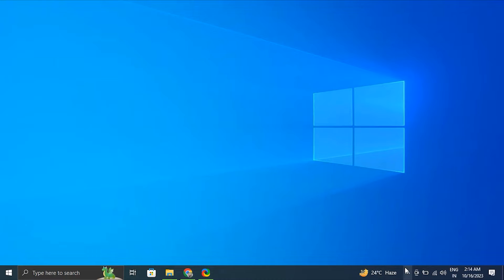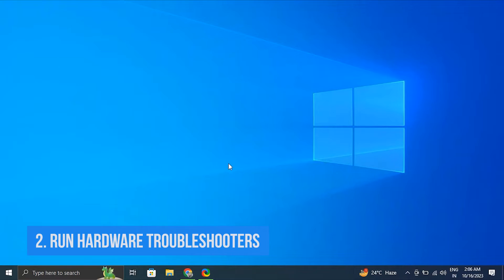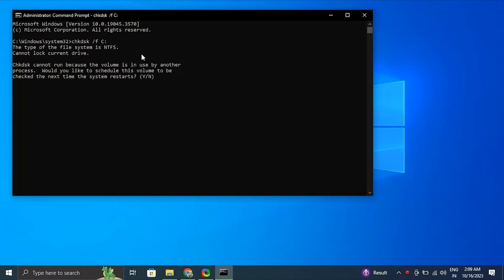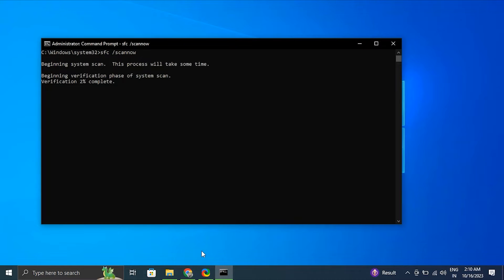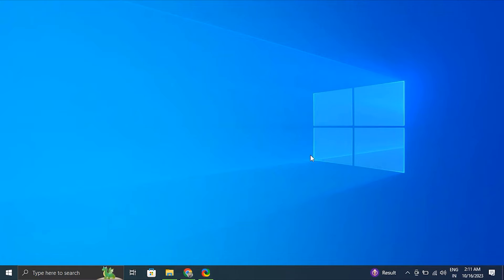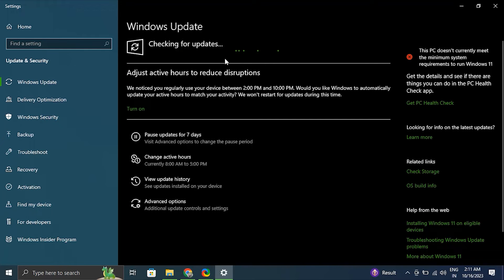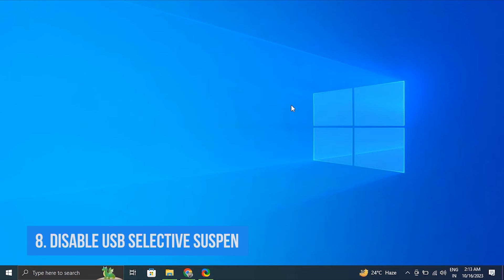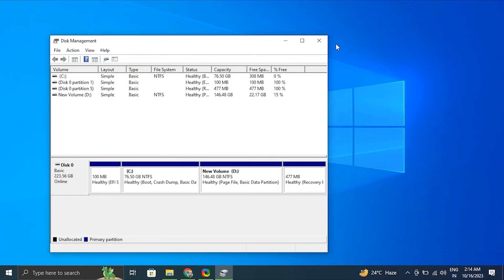How To Fix The Device Is Not Ready Error on Windows 11 / 10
Command prompt command:
sfc /scannow

In this video, we will show you How To Fix The Device Is Not Ready Error On Windows 10 and Windows 11 if it is not working properly on your PC.

This fix is meant as an easy and quick way to get your The Device Is Not Ready Error fixed on Windows 10 and Windows 11 making your PC running again but if this doesn't work, the recommendation is to first restart your PC after all the solutions and fixes, and then try reinstalling Windows. Meant for all current Windows versions: XP, Vista, Windows 7, Windows 8,  8.1, and of course Windows 10 and Windows 11.

Fixes covered in this video:
1. Check the Hardware Connections
2. Run Hardware Troubleshooters
3. Check for Disk Errors
4. Run SFC Scan
5. Update or Reinstall Device Drivers
6. Check for Windows Updates
7. Perform a System Restore
8. Disable USB Selective Suspend
9. Assign a Drive Letter

Interested in our production gear? Here's what we use:
1. Screen Recording, ShareX: